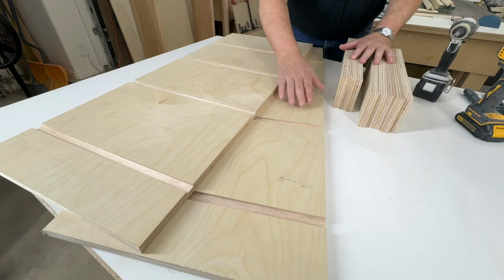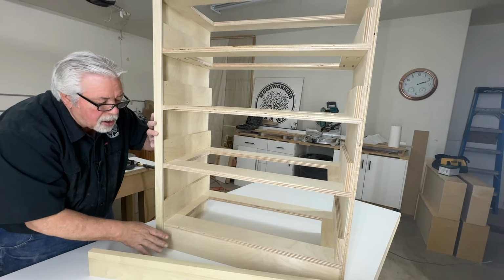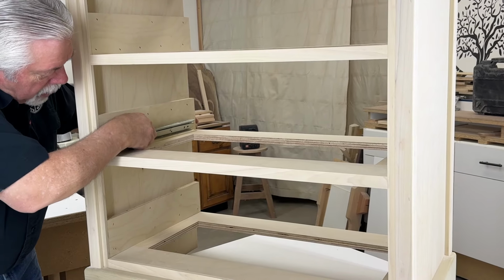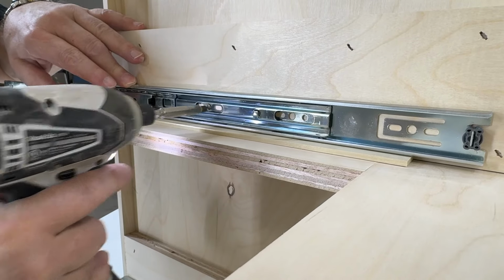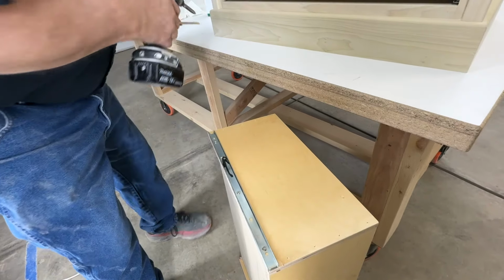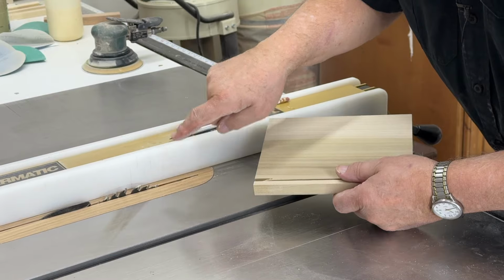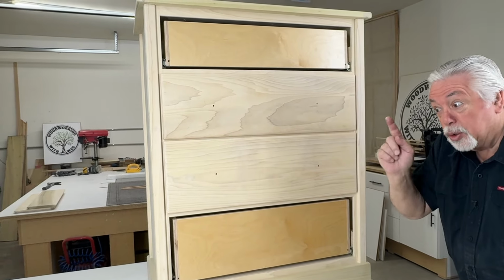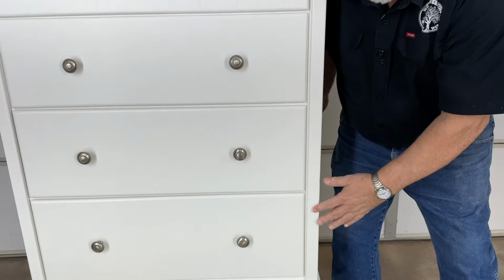Simple, Classic Design Inspired By The New Yankee Workshop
Join me as I bring a simple, classic design to life, inspired by the timeless craftsmanship
of The New Yankee Workshop. In this project, we’ll focus on clean lines and practical
techniques.  Whether you’re a fan of traditional woodworking or looking to learn new skills,
this build will inspire you to create something both functional and beautiful!

Drawer Slides.
Drawer Knobs
Cordless Screw Gun
Magnetic Screw Driver Tip

NEED GUIDANCE ON YOUR NEXT WOODWORKING PROJECT?  I'M HERE TO HELP!
Whether you're just starting out or tackling a more advanced build, I offer personalized
video support and mentorship to walk you through each step of the process.
and I can create a custom video just for you.
Let's build something amazing together...your woodworking journey is about to get easier.

Chapters:
0:00 A New Yankee Workshop style chest
1:00 Keeping the drawer stack square
2:00 Covering the plywood edges
3:08 The 4 inch base piece
5:04 Trim where the drawers go
5:38 Drawer guide supports
7:06 Edging the plywood top
8:07 Full extension ball bearing guides
10:07 The cheat stick
12:09 A 3/8 lip drawer face
13:10 Round over on the drawer face
14:10 Completing the rabbet cut
15:06 3/8 spacers around the drawers
16:12 Consistency pays off
17:32 Sealer and paint from the dealer
19:32 Painting the rest